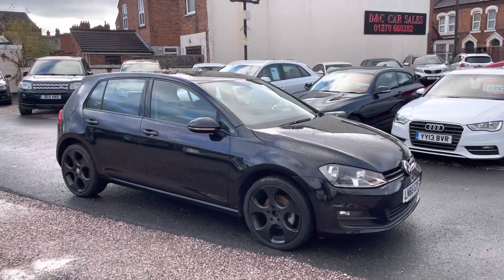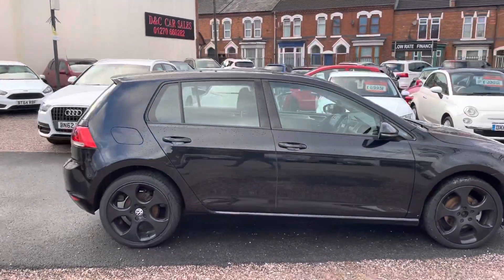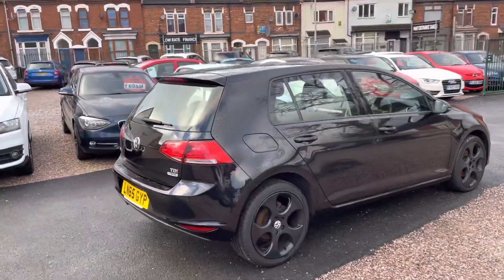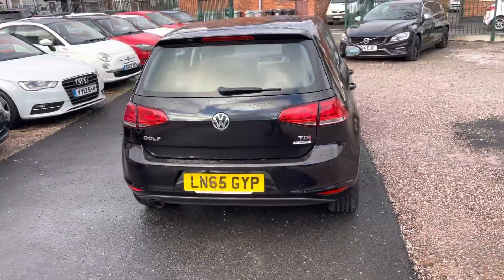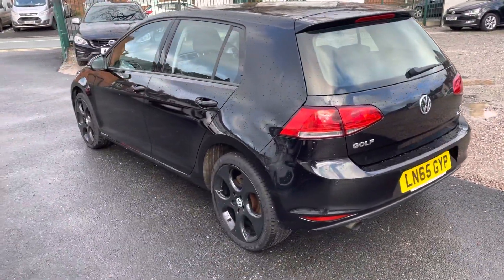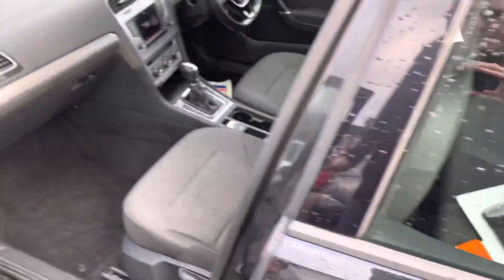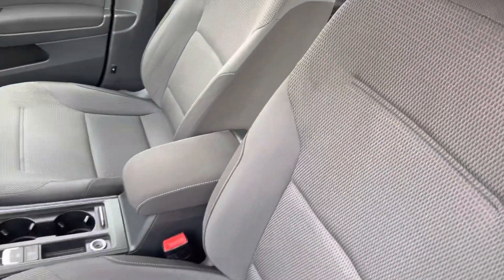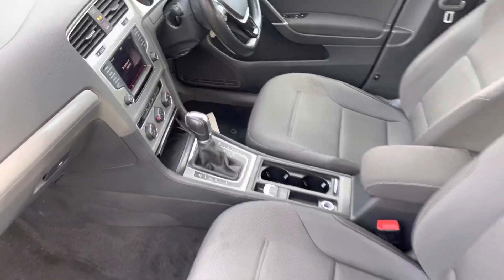8 December 2021